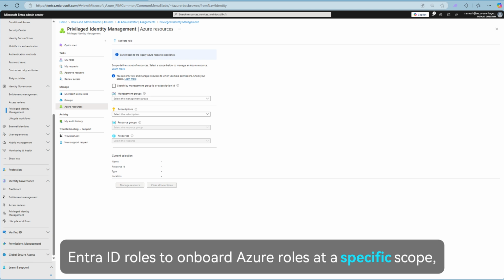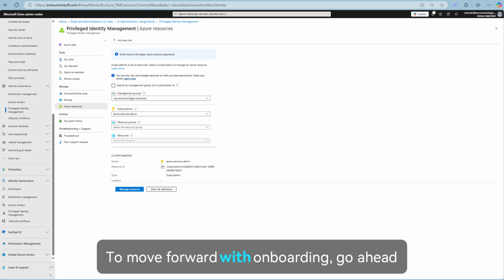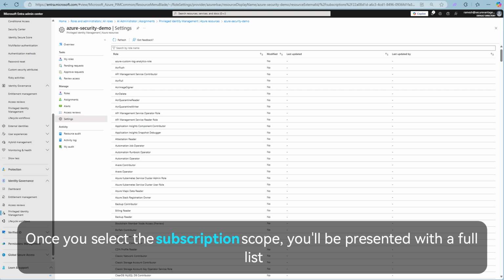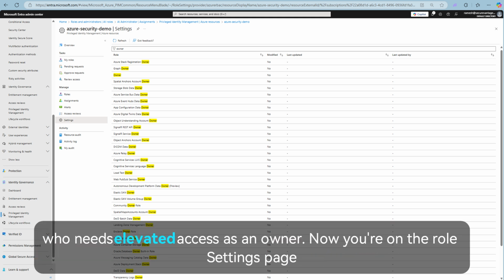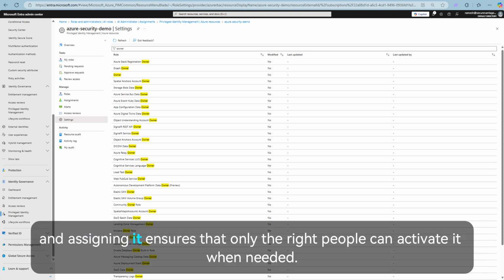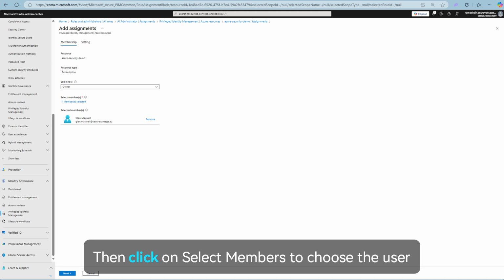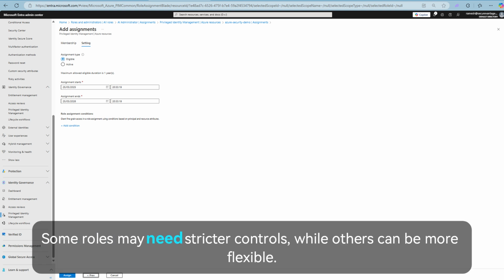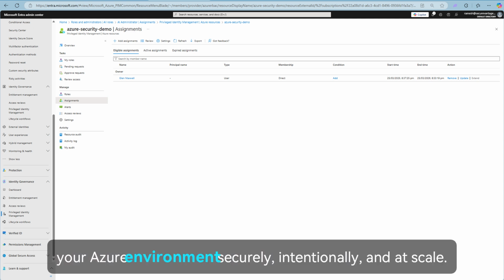Azure Roles and PIM